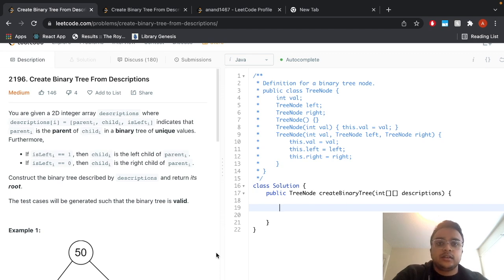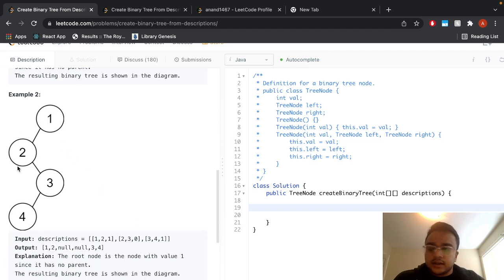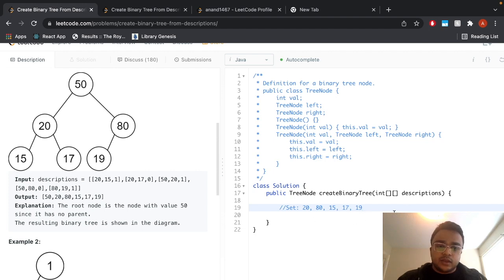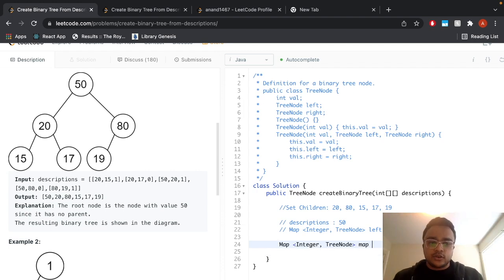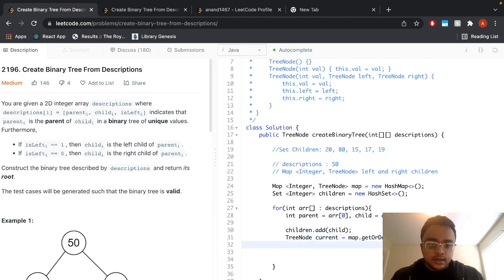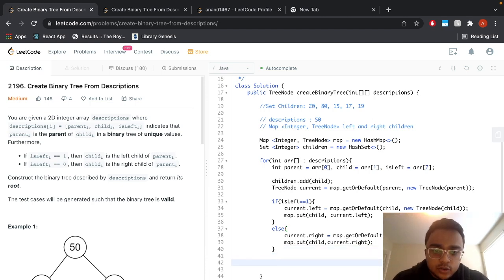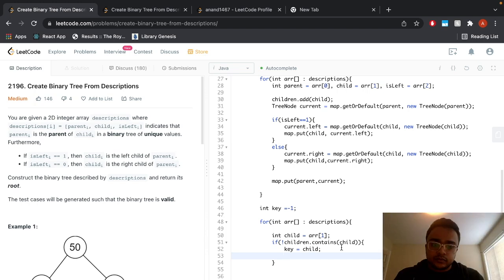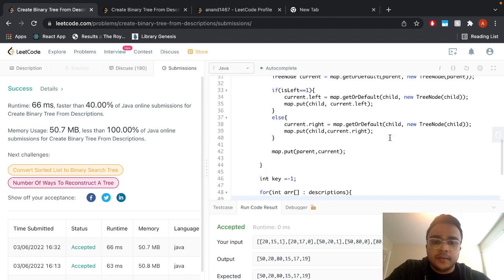Leetcode #2196 (Java Solution) - Create Binary Tree From Descriptions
Solving the Leetcode question: Create Binary Tree From Descriptions.